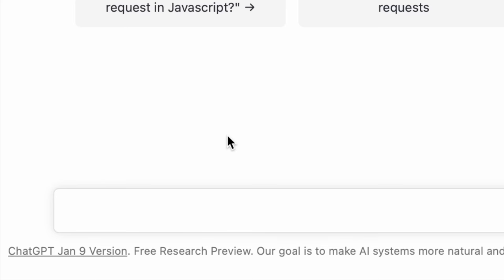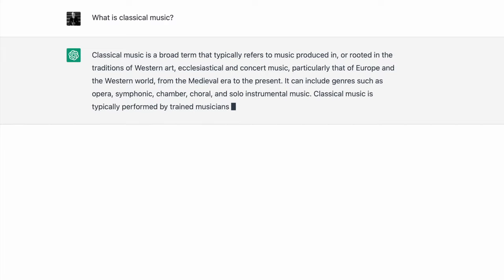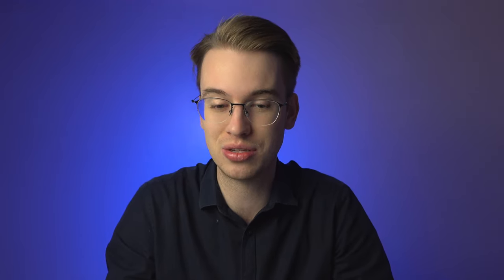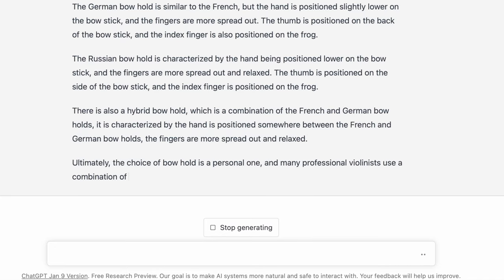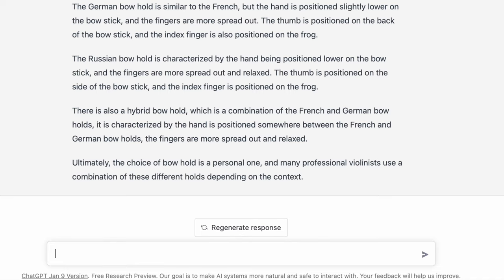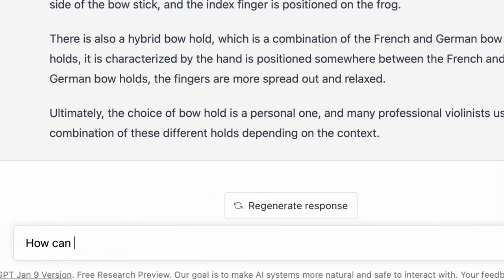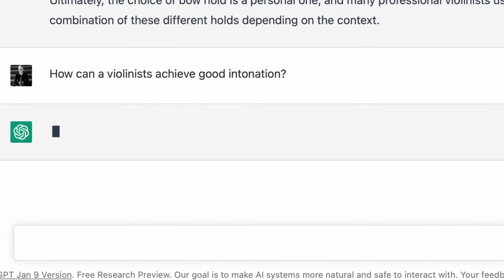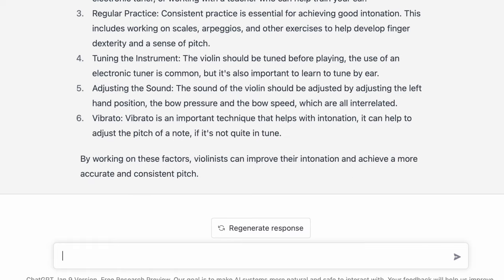ChatGPT…a music scholar?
We do a little experiment with ChatGPT, does this AI know anything about classical music?

SAY HELLO!